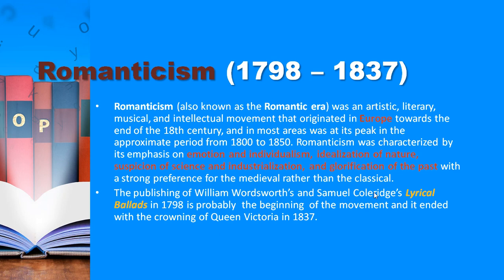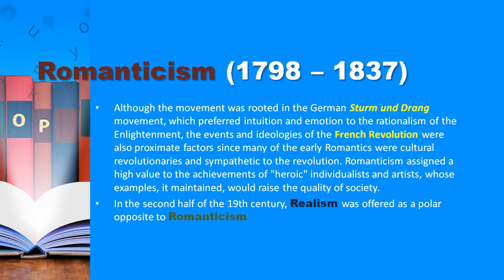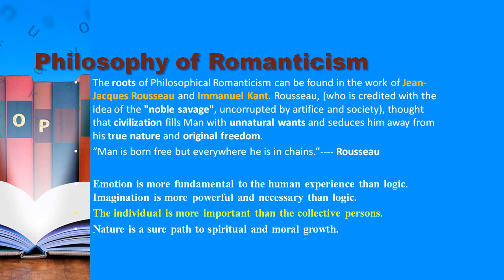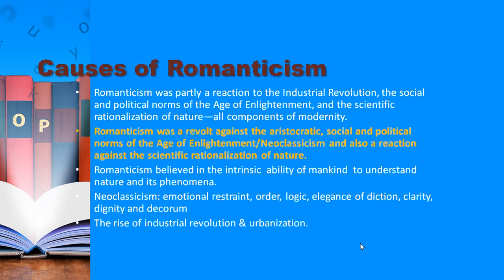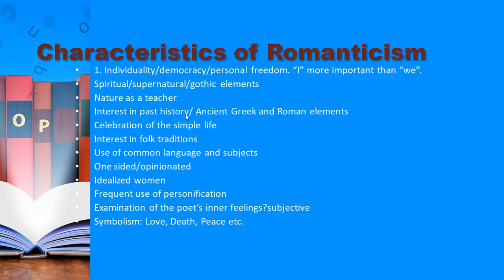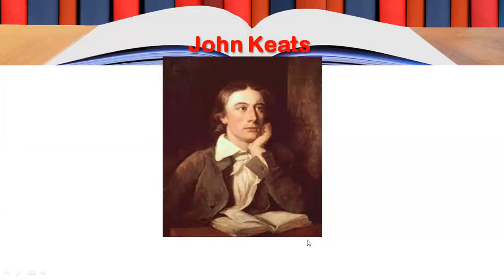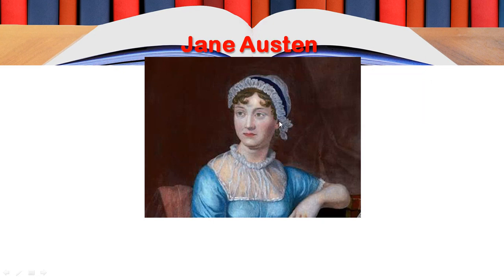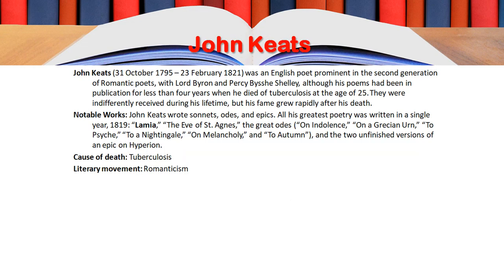Week 1 Video Lecture| Romantic Literature 2| ENG 409| Romanticism with its characteristics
This video lecture is on Romanticism in the course Romantic Literature 2 (ENG 409) for the students of BA (Honours) in English, the Department of English at WUB.
This lecture includes the explanation on definition of Romanticism, Characteristics of Romanticism and Romantic Literature, Causes of Romanticism, Philosophy of Romanticism, short biography of John Keats, Lord Byron and Jane Austen.

Faisal Ahmed
Faculty of English Literature
Department of English
World University of Bangladesh (WUB)